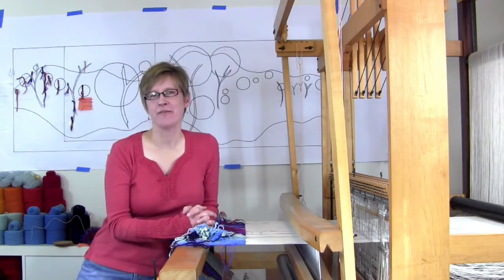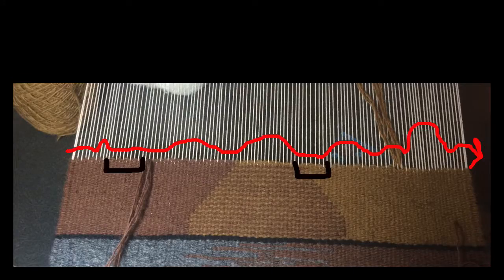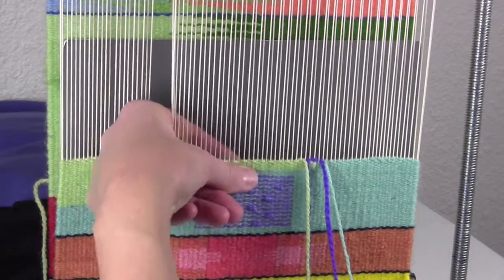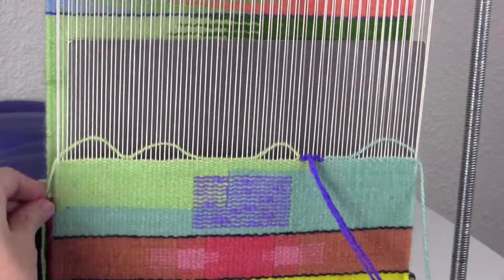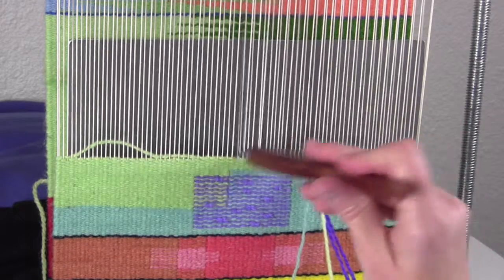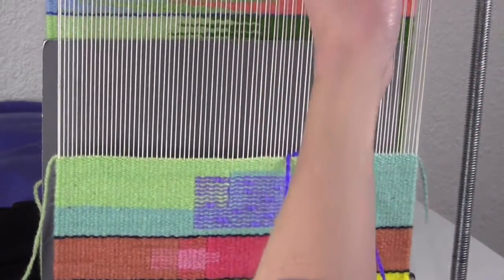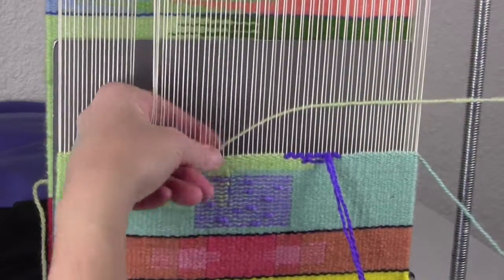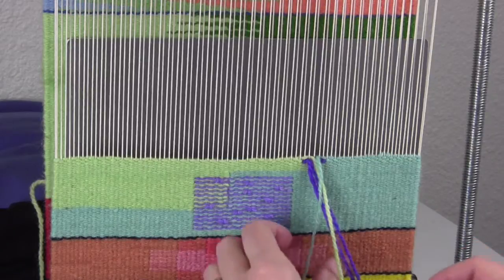Warp Spacing and Weft Tension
brings you more information about weaving tapestry. This video talks about how to get enough weft into your weaving to avoid problems with warp spacing and even fabric creation. You can find out more about Rebecca's online tapestry school